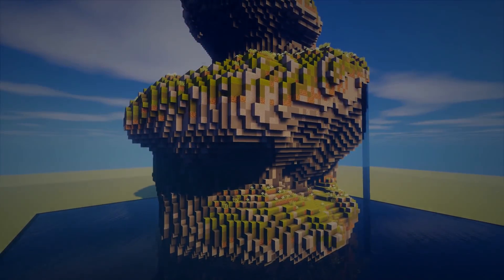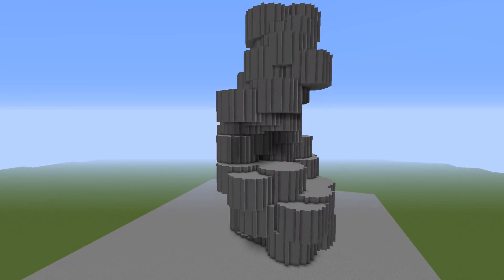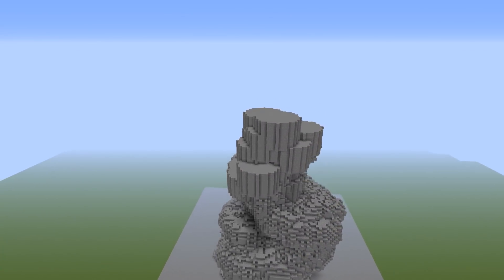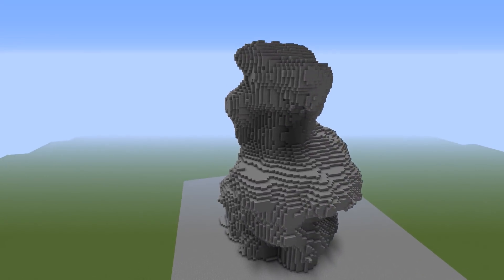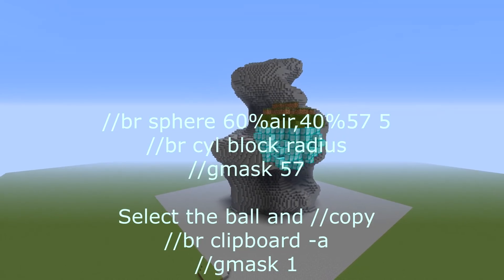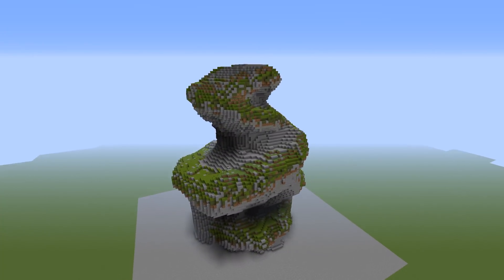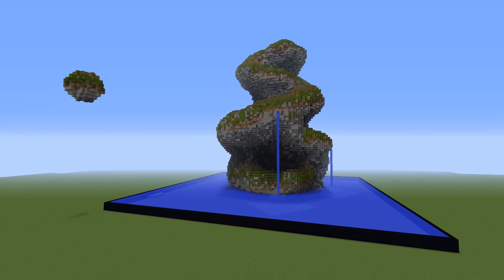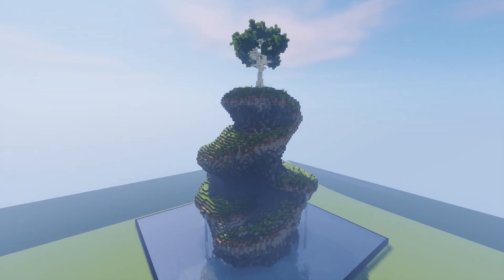How to Build an Island with Voxel and Worldedit! - Minecraft Terraforming Timelapse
If you were wondering how I built the islands in my dragon isle build, here is your chance to learn! In this video I use a combination of VoxelSniper and Worldedit to shape my island cliffs, and colour the island to turn it into the perfect place for some fantasy builds of your own!

Worldedit is both a mod and a plugin, Voxelsniper is a plugin. If you want to use these, you need to put them on a multiplayer server, as Voxel is not for singleplayer.

Optifine 1.12.2
Shaders for thumbnail: Sildurs
Shaders for Video: Sildurs and ZiipZaap's